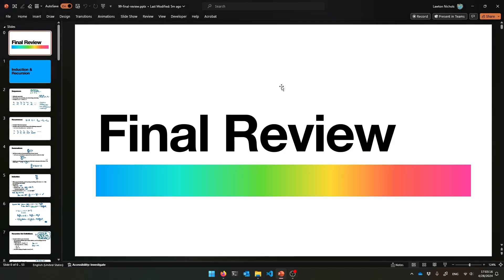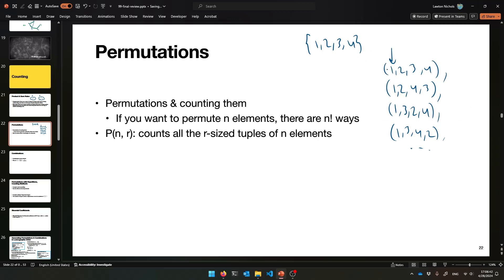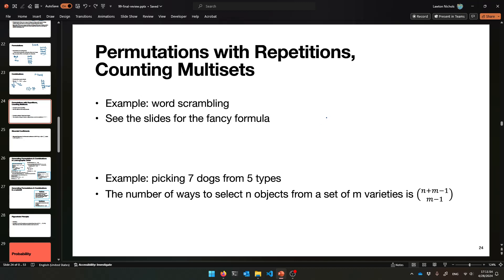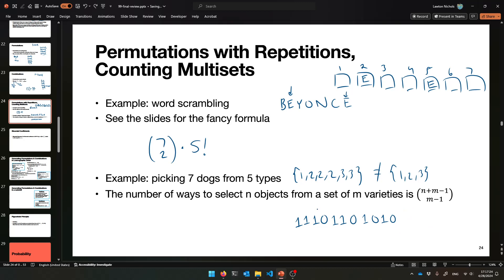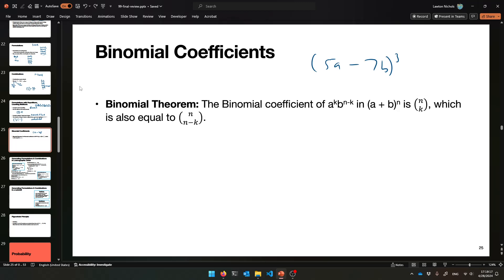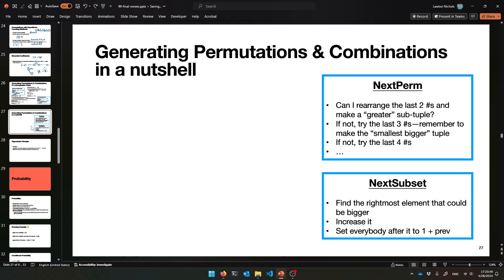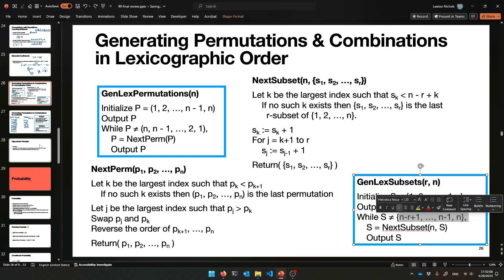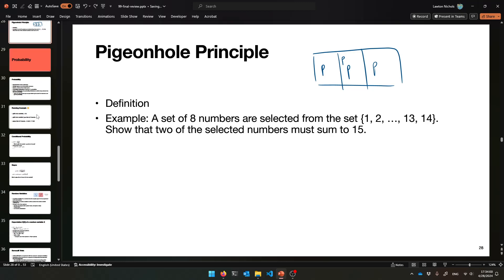(S24) CSCI 26 Lecture 31